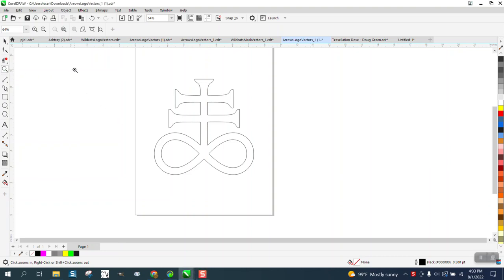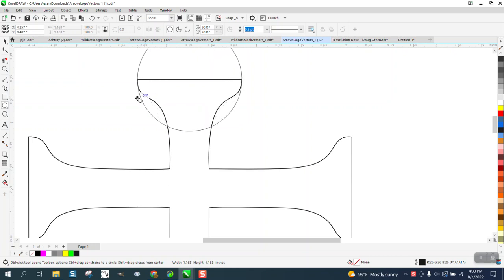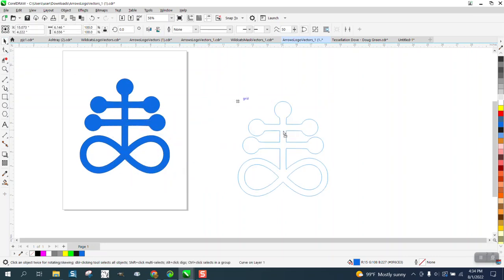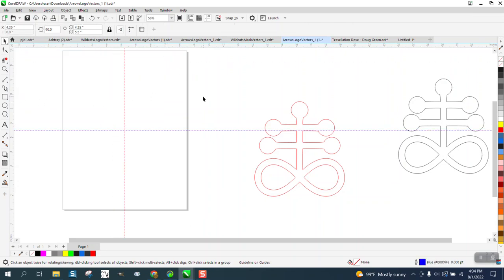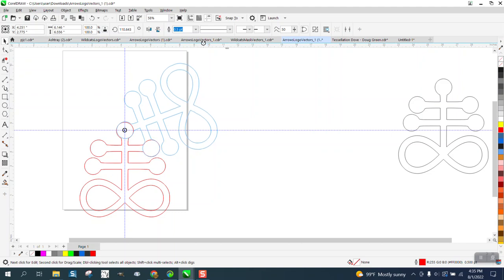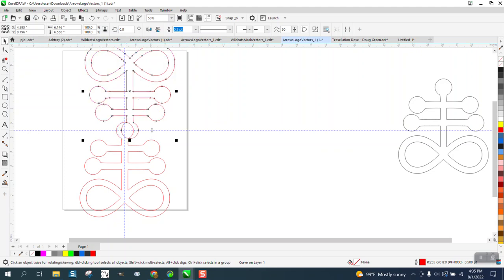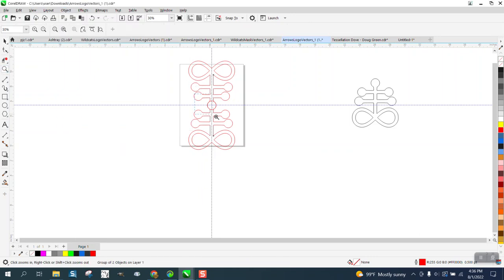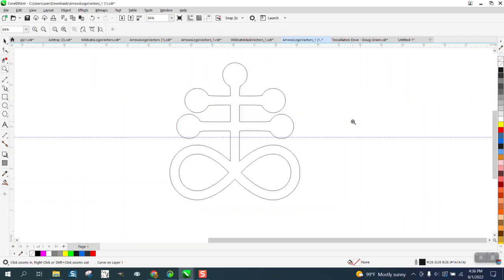Corel Draw Tips & Tricks SNAP to the MIDPOINT